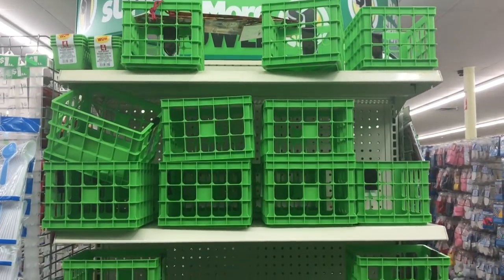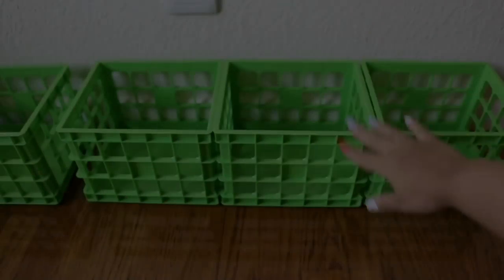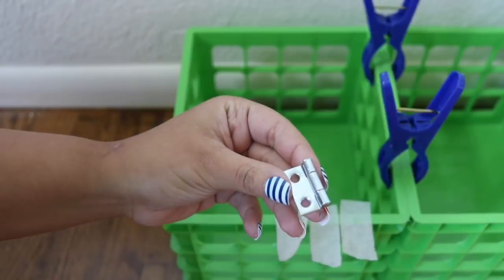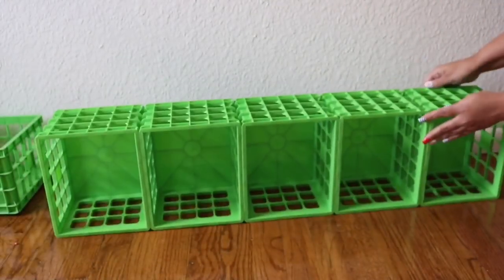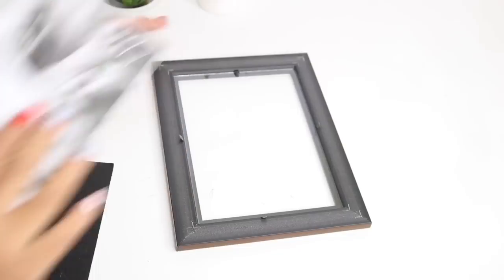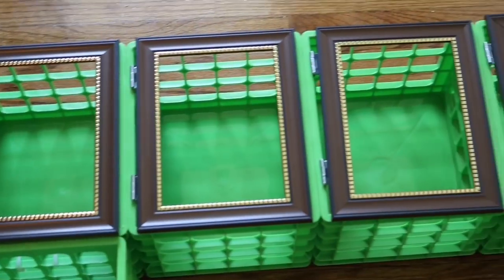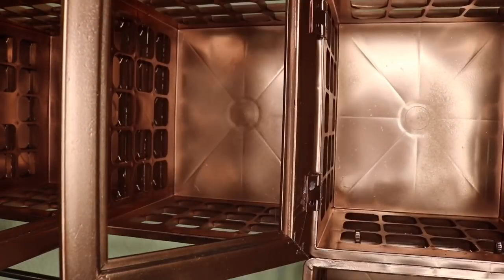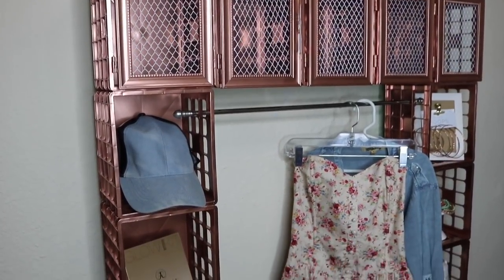Dollar Tree DIY Portable Crate Closet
Dollar Tree DIY Portable Crate Closet is perfect DIY Hack for small spaces. This DIY Clothing Rack is all Dollar Tree and is made from the Dollar Tree Crates. Dollar Tree DIY Portable closet is perfect for minimalist or those with clothing storage problems

 ***Dollar Tree crates are MINI crates. They can hold a descent amount of stuff, but if you need a lot of storage, you can always try these DIY's with full sized crates (just ask certain stores and most will donate what they don't use).

Camera and Mic

Lighting:
Ring Light

Soft Box